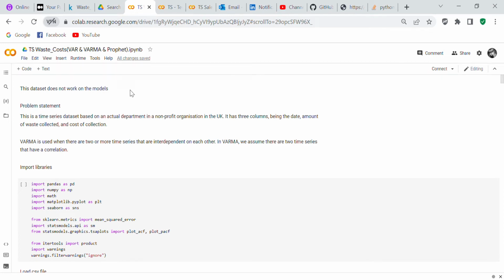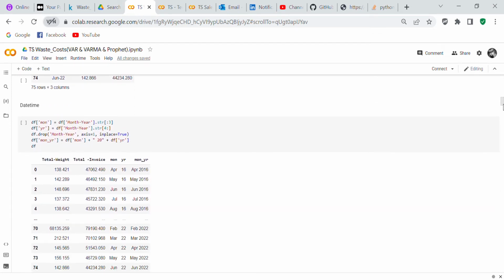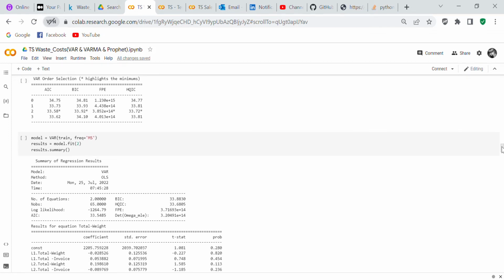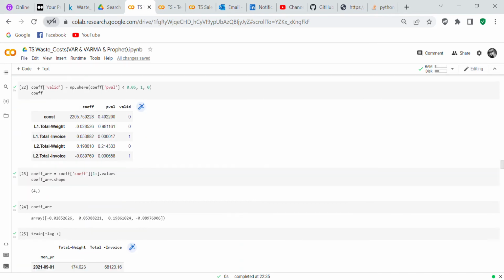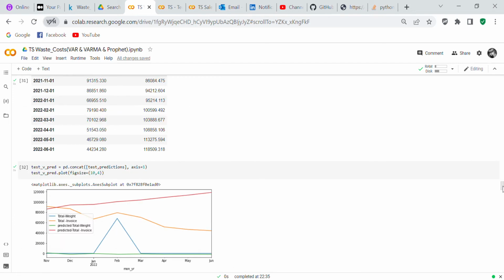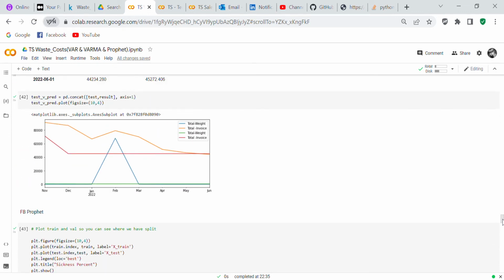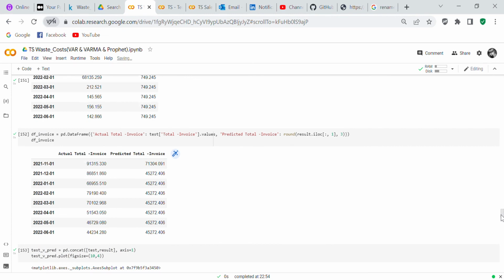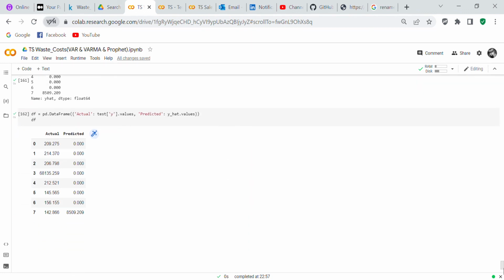Code Review: Waste Costs using VAR & VARMA & Prophet